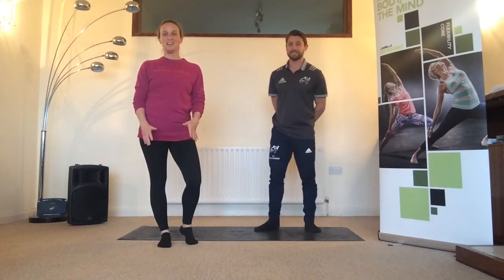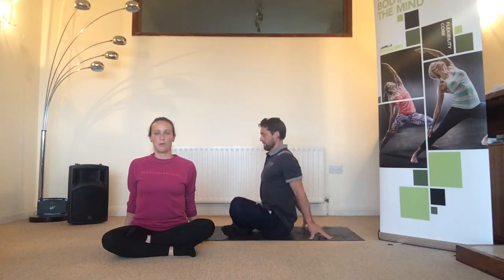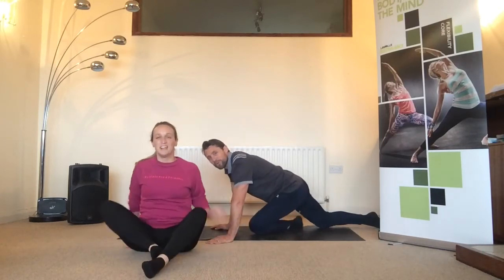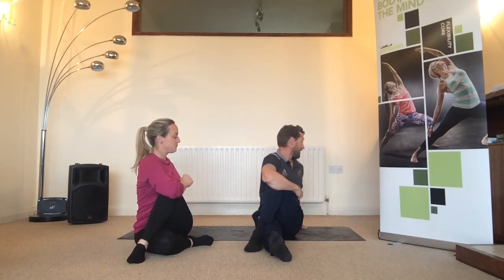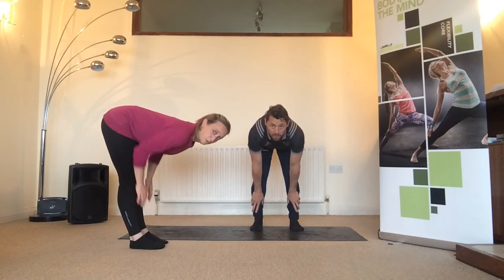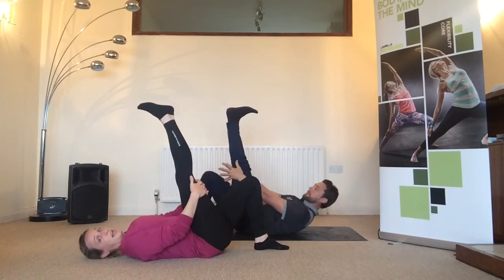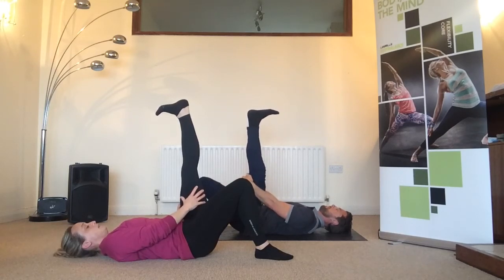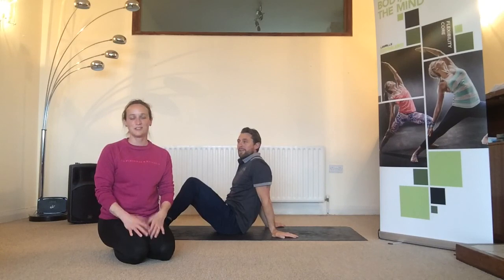Stretching: Hips, Back and Hamstrings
Great stretches for immediately after a workout or any time you're feeling stiffness or soreness. Done regularly stretching will increase flexibility and mobility and decrease chance of injury and some muscle related pain.